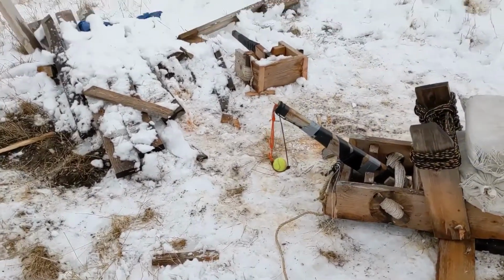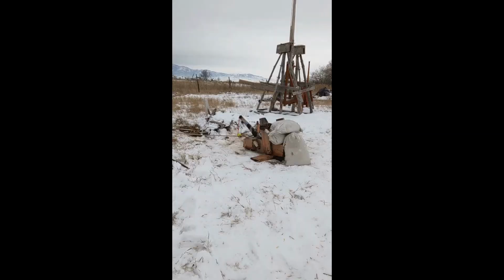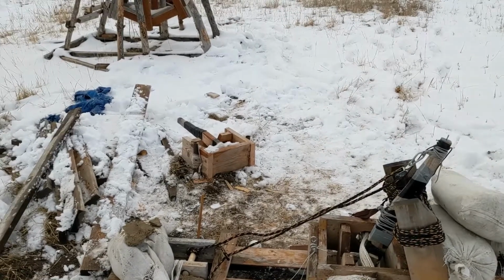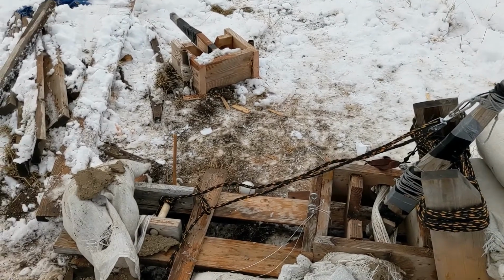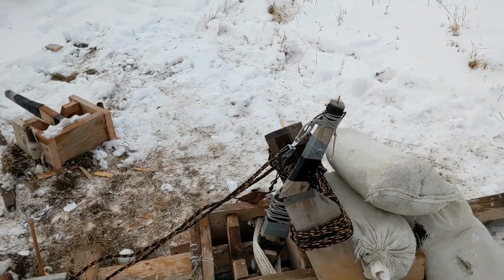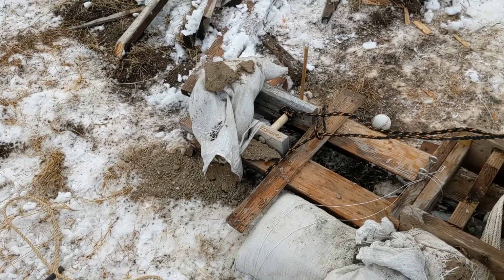Making an Onager Catapult to Throw Baseballs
Scrappy the Ballista was a fun experiment a few years ago.  I learned a dozen things to do better on the next one.  I decided to "scrap" Scrappy and make an Onager.  Took about 4 hours of work cutting things up and screwing pieces together and lashing ropes but I successfully made an Onager and got off a half dozen shots.  Best shot threw a baseball 175 feet.  That's farther than "Poseidon," my Mini Treb, can throw a baseball.  And the arm of the onager is shorter.

I have definitely learned that these things are dangerous and take skill in design.  My design only has about 45 degrees of arm rotation at best and you really want to cant the main structure so you can get around 90 degrees of rotation, like Bob Carbo does in his "Onager" for punkin chunkin.

And you need metal parts and custom washers.  And a winch with ratchets.

The winch-down process on this was one of the sketchiest things I've done in while.  I didn't film it, don't get any ideas.  But luckily I'm still alive.

I think the machine takes at least 200lbs to cock.  For the tennis ball shots I was sitting on the arm, maybe 100+lbs.  But then I tensioned it up and literally could not load it anymore without the winch setup I made.

Interesting to note that the machine uses a negative pin angle.

Great results for a day on the field.